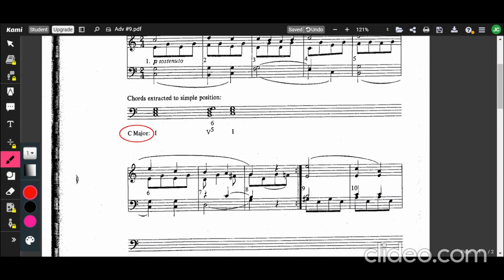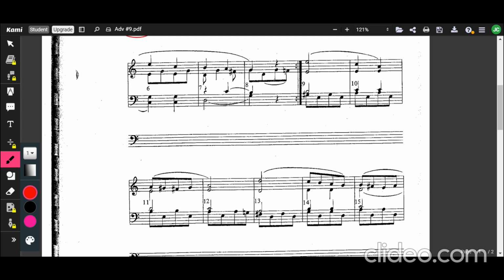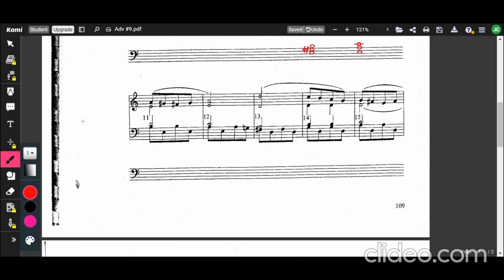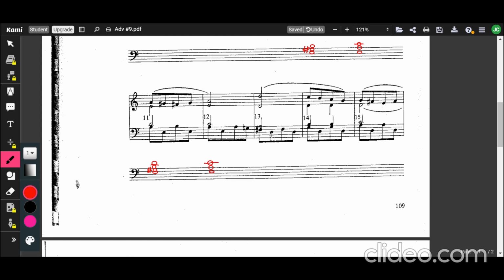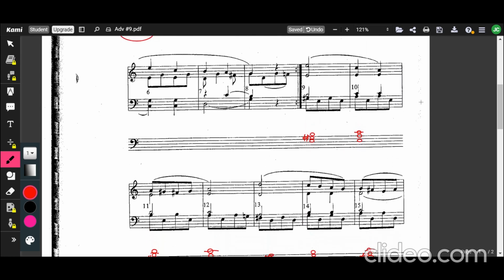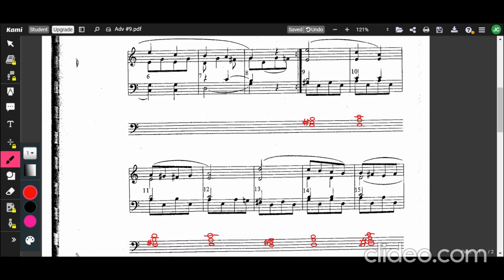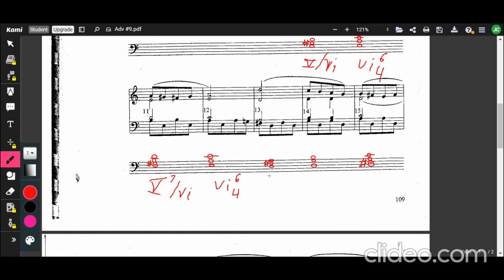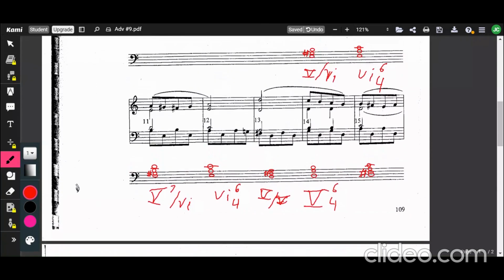Cygan - Advanced, Analysis of measures 9-15